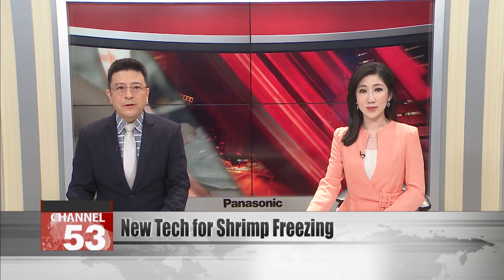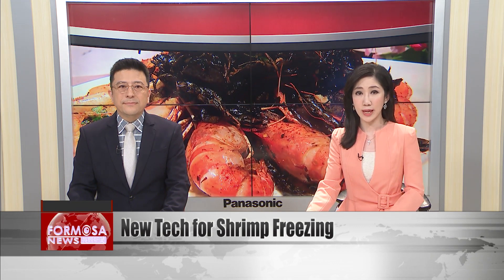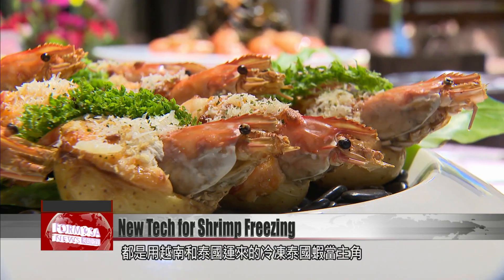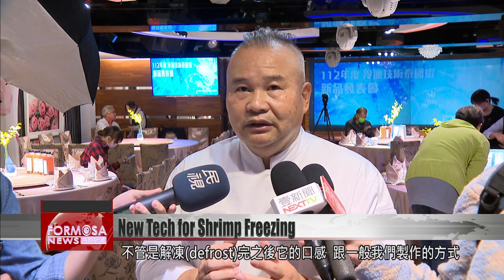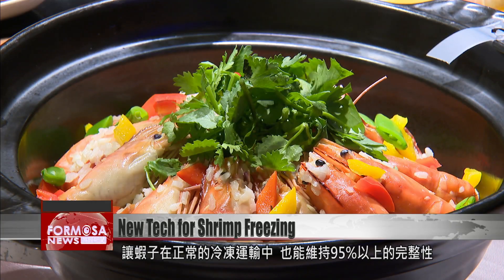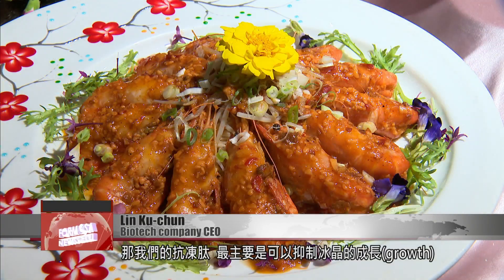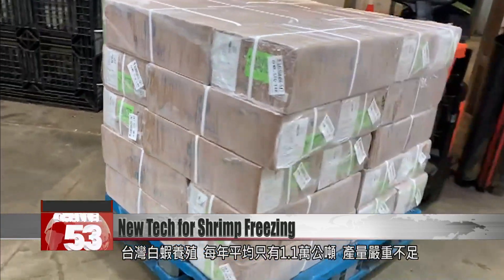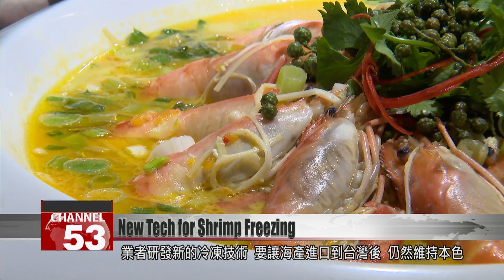New technology promises to keep frozen shrimp fresher for longer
A new technology promises to revolutionize the freezing process for food products such as shrimp. Taiwan imports tens of thousands of tons of freshwater prawn from Southeast Asia every year. With the new peptide-based freezing technology, frozen shrimp don’t get dehydrated and retain more of their integrity and taste.

A worker opens a box and unpacks frozen giant freshwater prawns. They are shelled and go straight into the pan.

Kuanyin-tea-infused prawns, Thai prawn soup, prawns and spinach in a cheese gratin… All these dishes star frozen freshwater prawns imported from Vietnam or Thailand. Peel back the shells and you can see just how fresh they are.

Freshwater prawn chef
The meat has a firm quality, but with springiness.

Luo Chin-han
Chinese Gourmet Association
Their flavor after defrosting is sweeter and better than our normal prawns produced in the standard way.

They even have the springiness and appealing color of fresh prawns after defrosting. A biotech company has developed a new peptide freezing technology, which can rapidly freeze foods. Prawns transported this way can retain more than 95% of their structure and keep for five years. And the technology works for more than just seafood.

Lin Ku-chun
Biotech company CEO
Giant freshwater prawns can’t be put in ice – as soon as they’re frozen, their soluble proteins and flesh start to disintegrate. Our antifreeze peptides mainly work to inhibit the growth of ice crystals, so we’ve solved the “recrystallization” problem which nobody could manage before. We can freeze milk and eggs, which is relevant to the egg shortage Taiwan experienced recently. Once they are defrosted, the eggs retain their taste, and their yolks and albumens don’t break.

Only about 11,000 tons of whiteleg shrimp are grown in Taiwan annually – not enough to meet the demand for shrimp. About 25,000 to 36,000 tons of prawns must be imported each year to fill the gap. This new technology could make those imports taste, feel and even look much closer to their original glory.